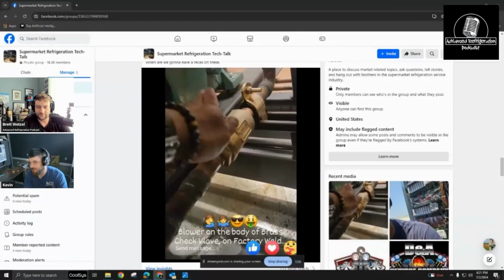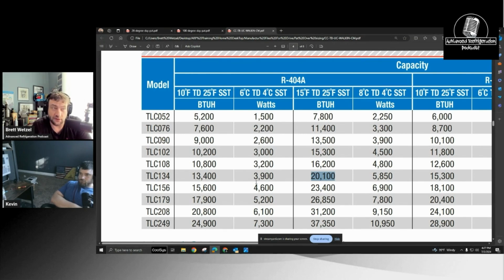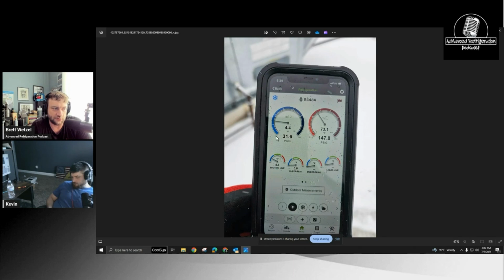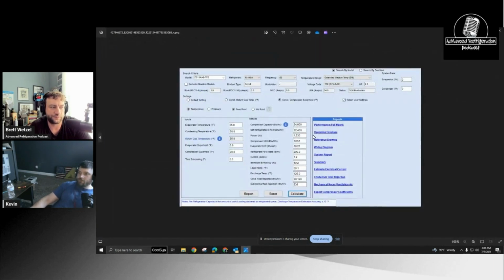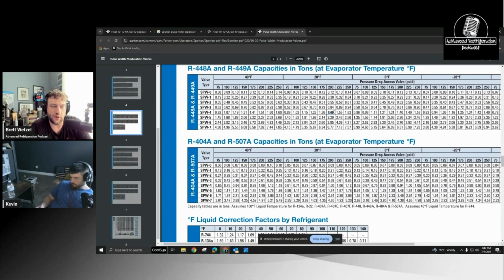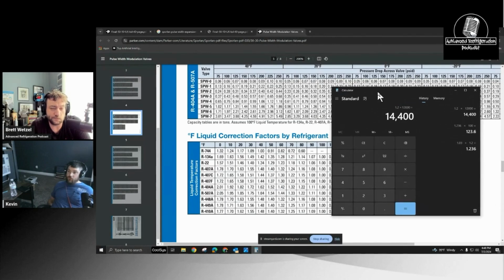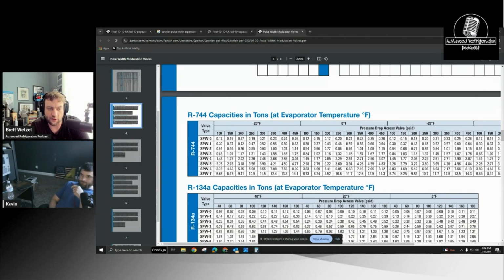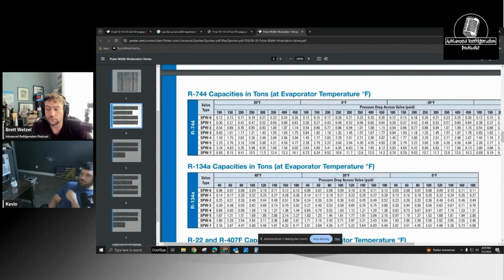Oversized Unit, Undersized TXV, Sizing EXVS, & Brett's Dyslexia…Episode 328 Video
Welcome to another insightful episode of the Advanced Refrigeration Podcast! In Episode 328, hosts Brett Wetzel and Kevin Compass discuss some of the refrigeration industry's most common challenges.

In this episode, we cover:

Oversized Units: The impacts and solutions for dealing with oversized refrigeration units.
Undersized TXVs: How to identify and rectify issues with undersized thermostatic expansion valves.
Sizing EXVs: Best practices for accurately sizing electronic expansion valves to optimize system performance.
Brett's Dyslexia: Brett shares his journey with dyslexia,

Join us for a blend of technical knowledge and personal stories that aim to educate and inspire. Whether you're a seasoned professional or new to the field, there's something in this episode for everyone.

For more episodes and resources, visit Advanced Refrigeration Podcast.